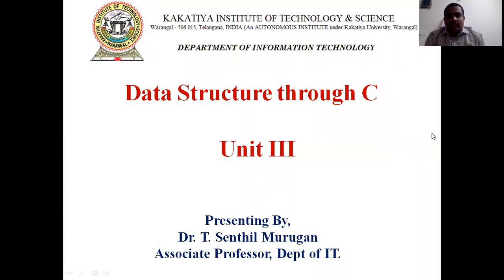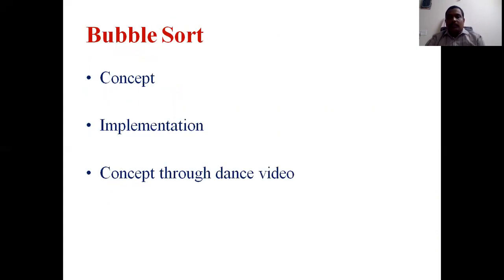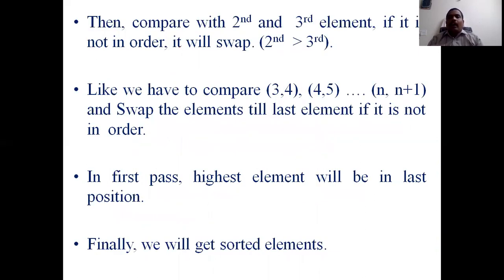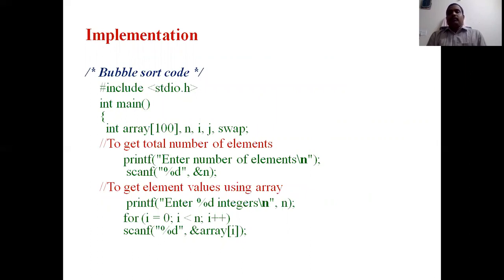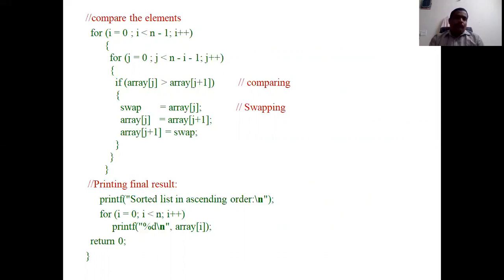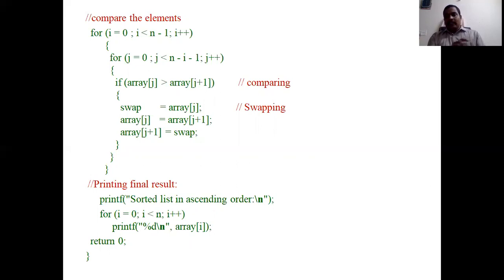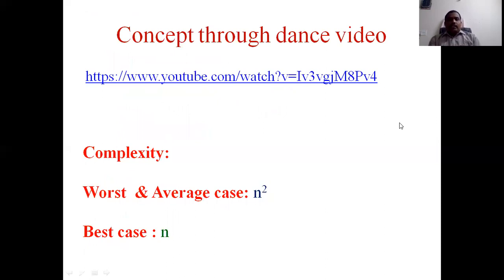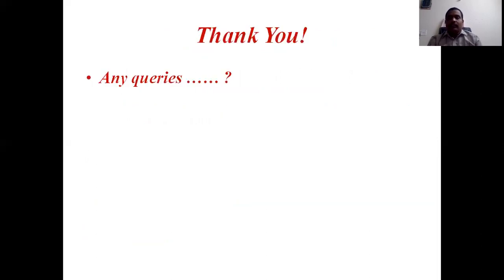Dr TSM: Bubble sort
Bubble Sort with C program